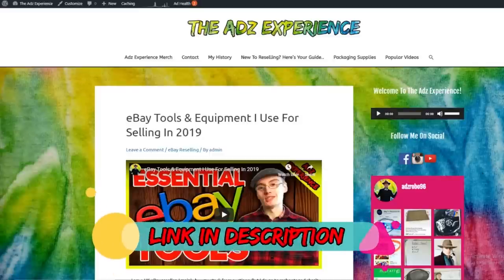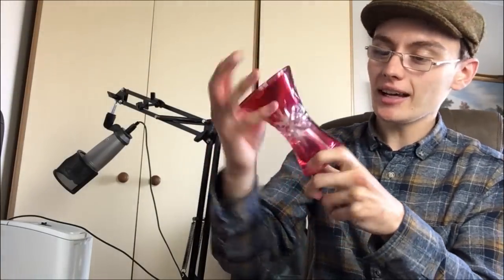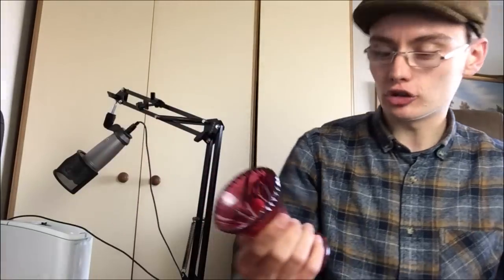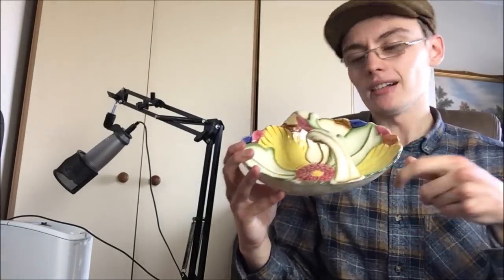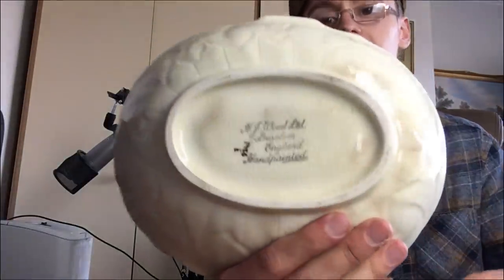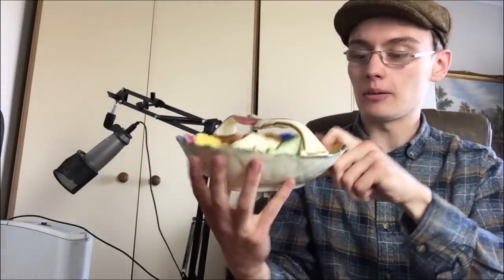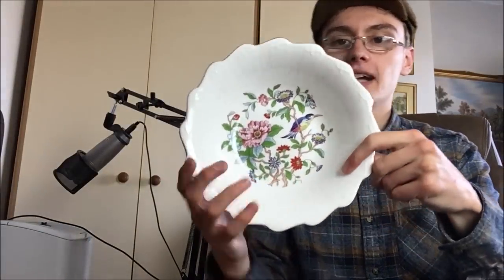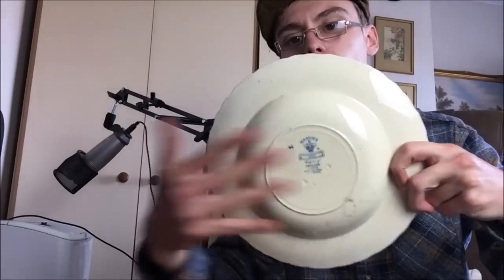Buying Ceramics To Resell On eBay For Profit